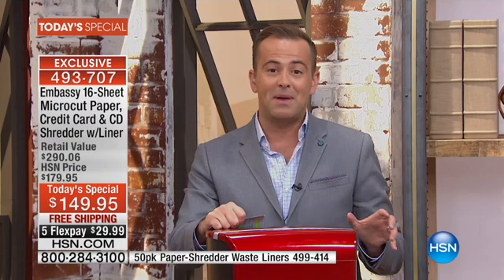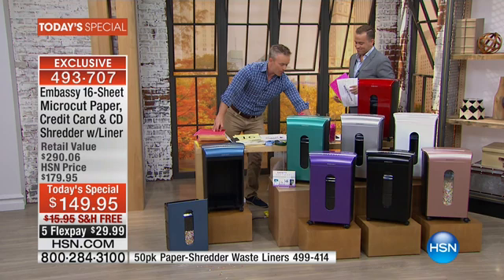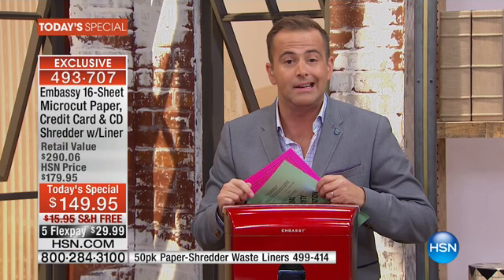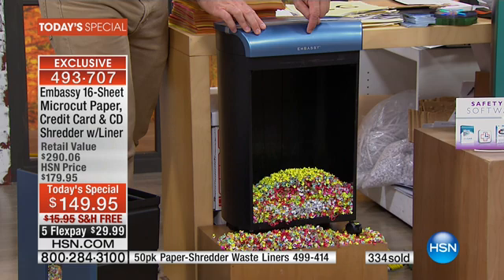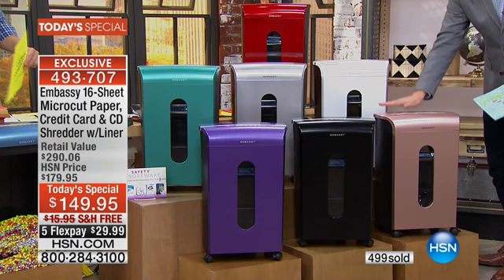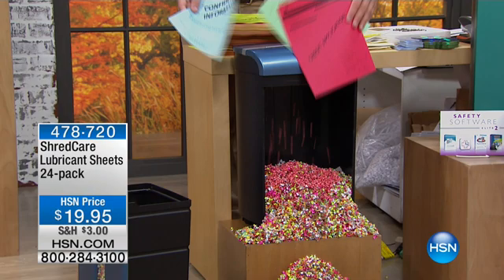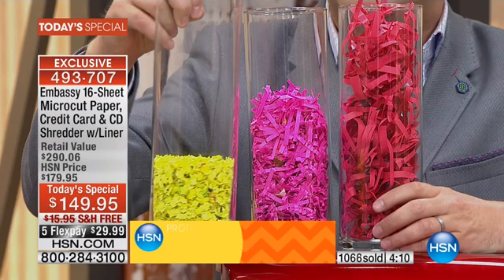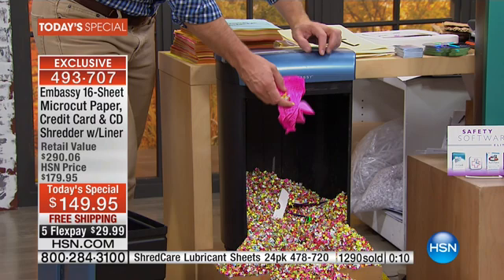Embassy 16Sheet Microcut Paper and CD/DVD Shredder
Embassy 16Sheet Microcut Paper, Credit Card and CD/DVD Shredder with Dual USB Chargers and Waste Bin Liners
Don't give identity thieves cause for celebration. This powerful shredder turns...